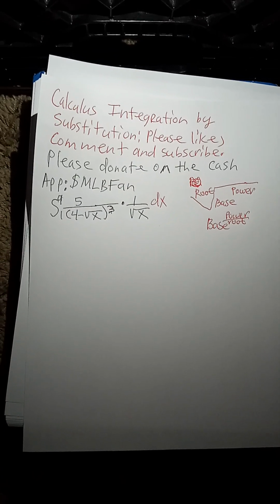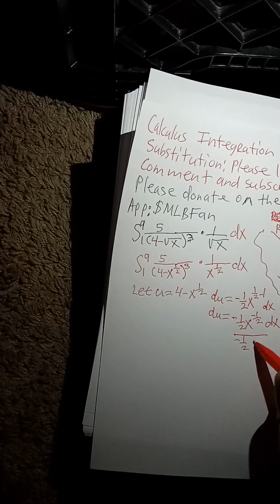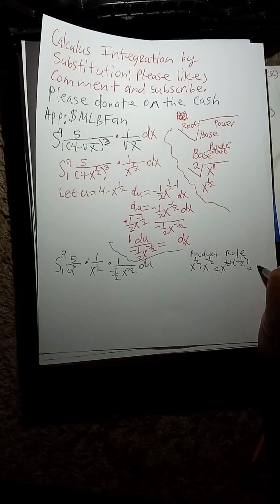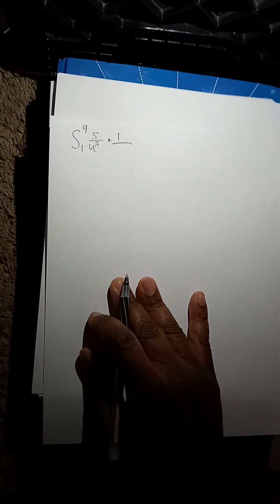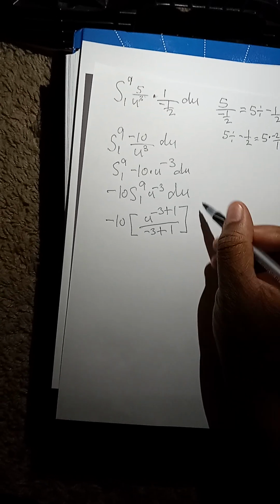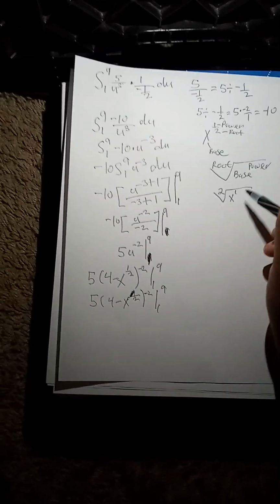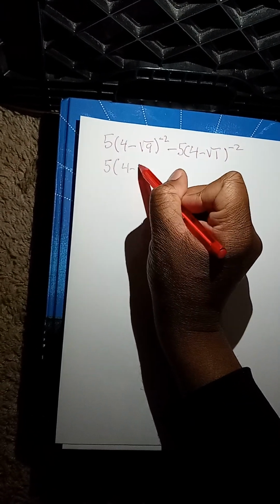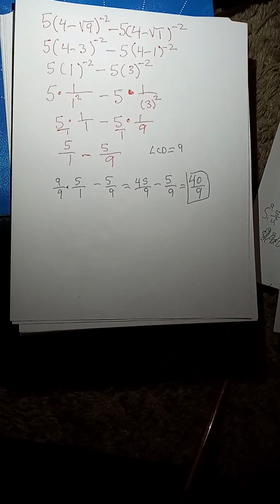😃🚥🛑🔥⭐Definite Calculus integral from 1 to 9. 5/(4-square root(x))^3 times (1/(square root(x))dx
Definite integral from 1 to 9. 5/(4-square root(x))^3 times (1/(square root(x).)